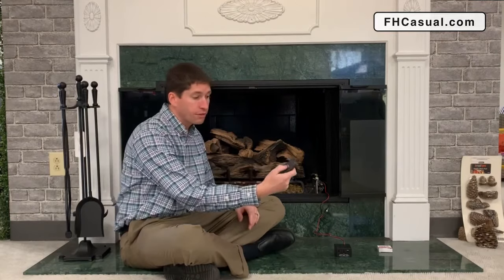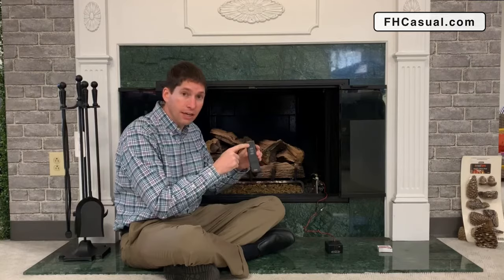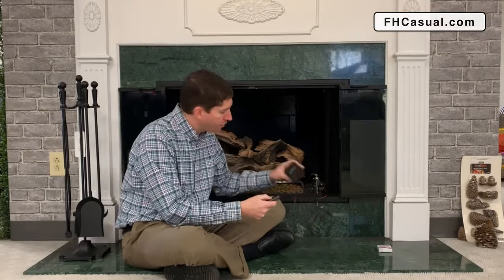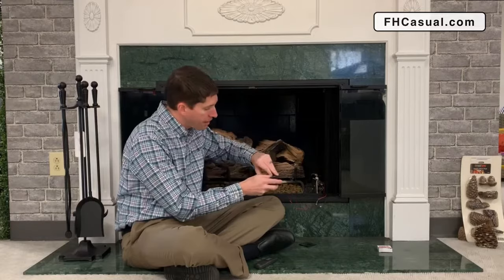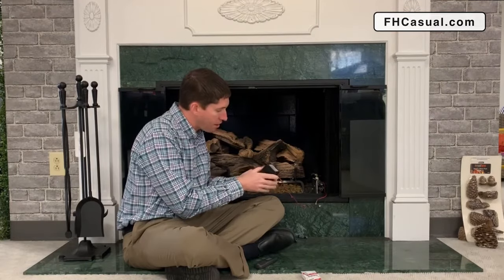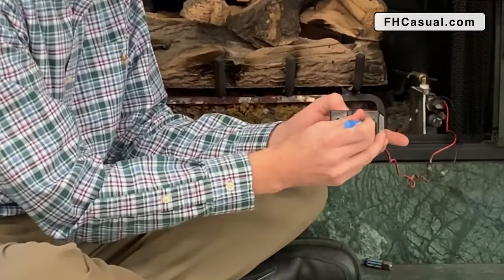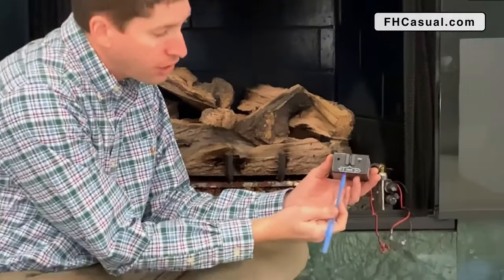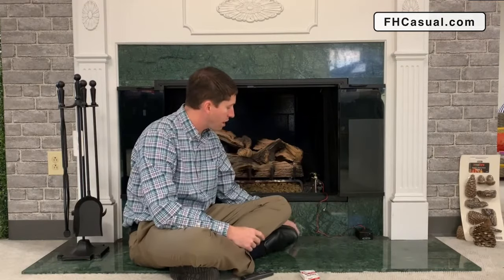How to Repair Your Fireplace Remote Control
Here's a handy video to trouble shoot the problem if your fireplace remote control is not working. Once you've identified the problem we show you how you can fix it!
Fire House casual Living is the Craolina's one stop Fireplace Store with 2 locations in Charlotte, and in Raleigh, Cary and Greenville SC. to start working with a hearth expert today.